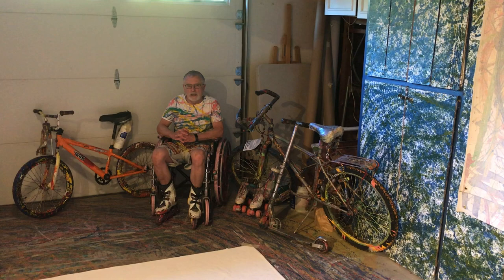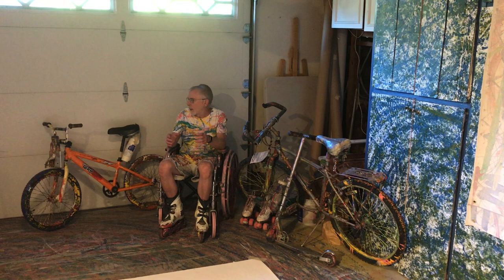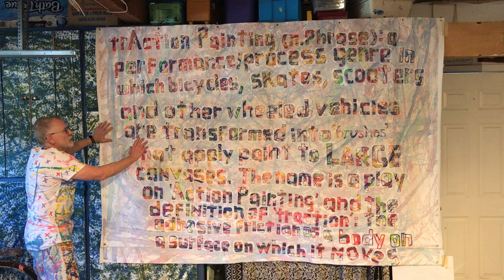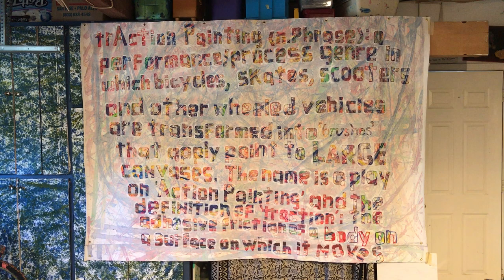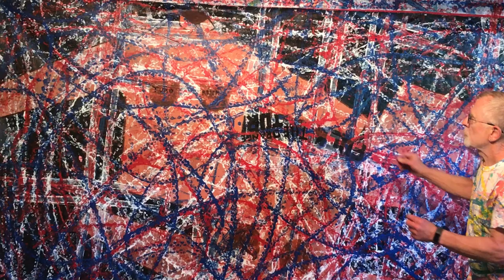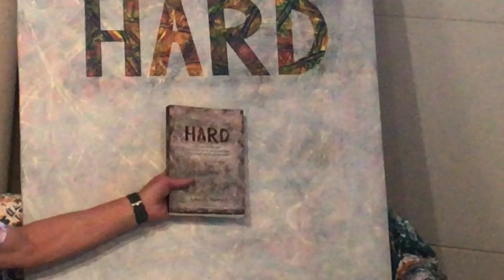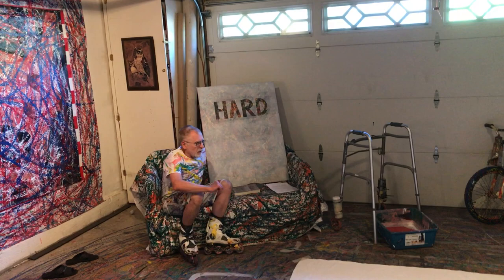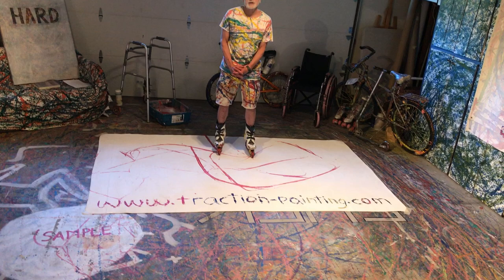John A. Barry Virtual Exhibit November 2020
John A. Barry, of Danville, invented trAction painting when he was riding his bicycle through a puddle on the Iron Horse Trail and watched as the tire lay down a line of water on the pavement. He realized that if the water was water-based paint, he could create paintings by using bikes, skates, wheelchairs, etc., as his “brushes.”

“I have no aptitude for representational art so trAction painting enables me to focus on process and (sometimes) performance.”

Barry is scheduled to exhibit at the Art Gallery at the Orinda Library in November 2020. The gallery is currently closed, but please check for the latest updates.